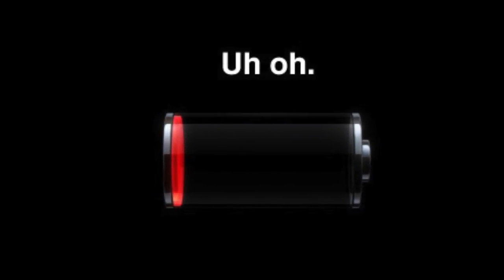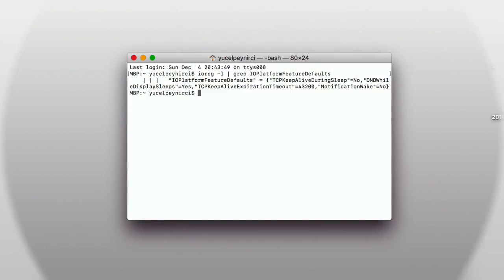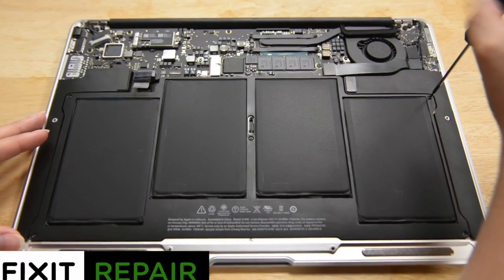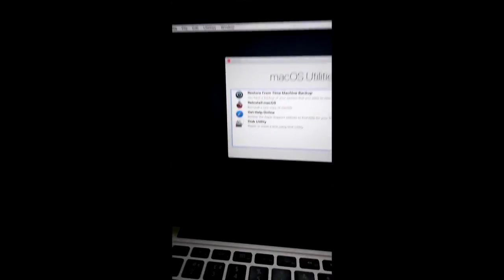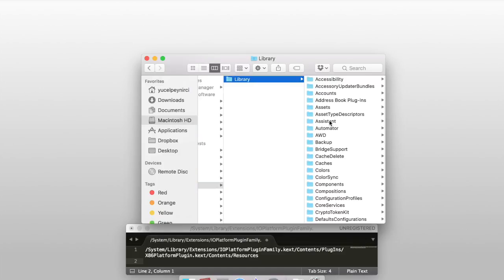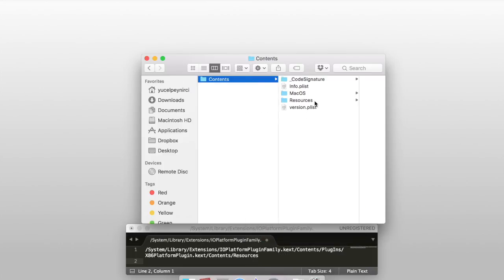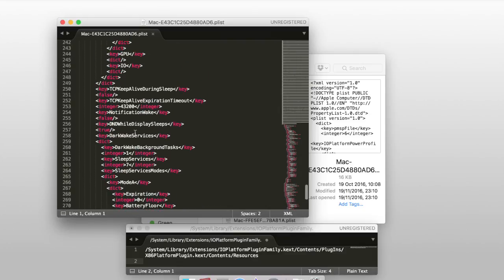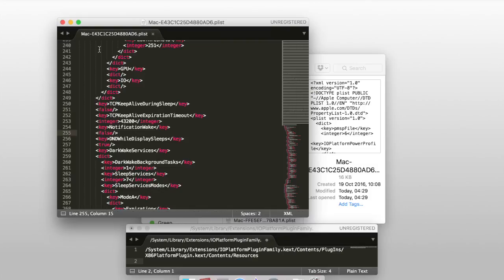Macbook Battery Drain on Sleep? SOLVED!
Most of the 2005 and 2006 MacBooks and MacBook Pros are suffering from battery drain on sleep. This video guides you to solve this.